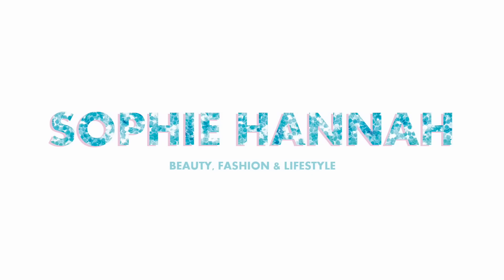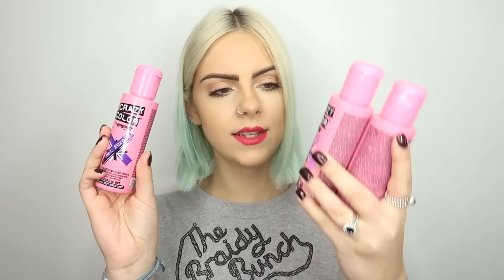DYING MY HAIR PURPLE WITH CRAZY COLOR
⬇ Click 'Show More' to expand ⬇

HELLO NEW HAIR! That was quick wasn't it! My last colour faded so quickly so I thought I'd change things up again. So here's me dying my hair purple using Crazy Color.

Peachy Coral
Hot purple
Lavender